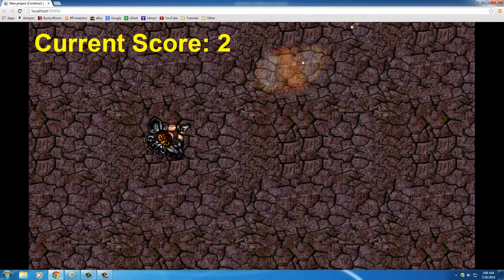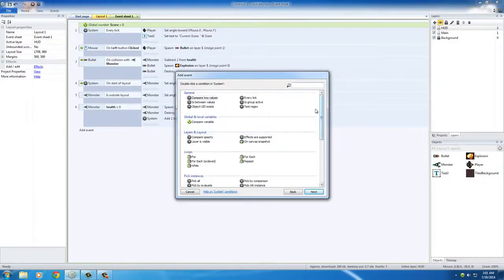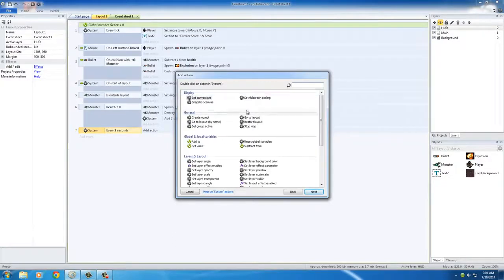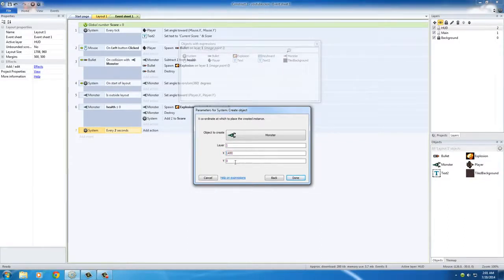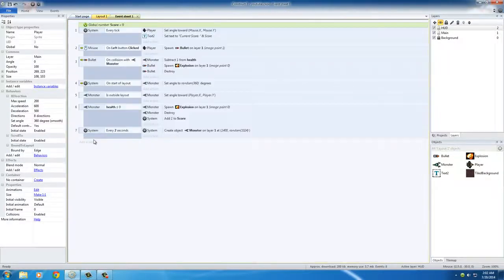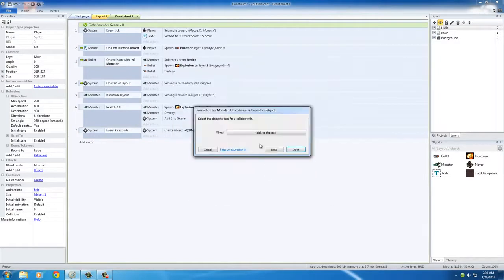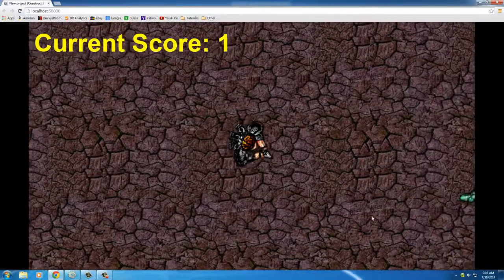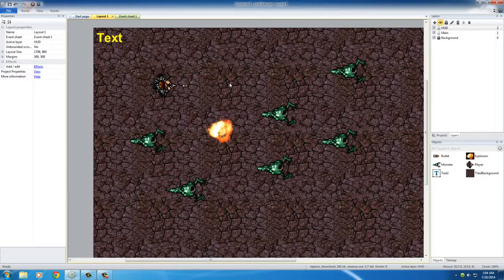Game Development w/Construct 2 Tutorial 15 || Finishing the Game